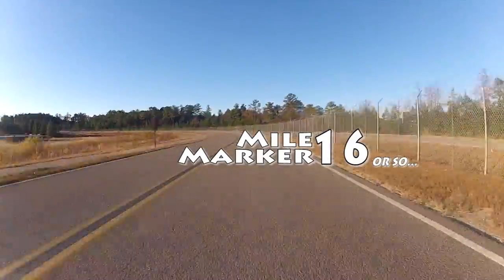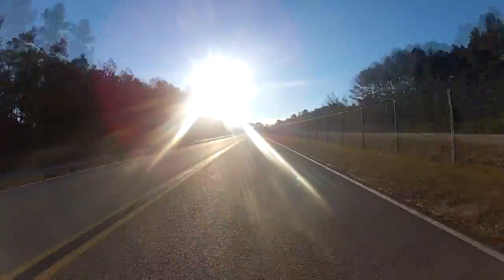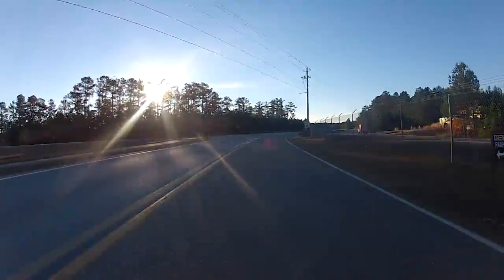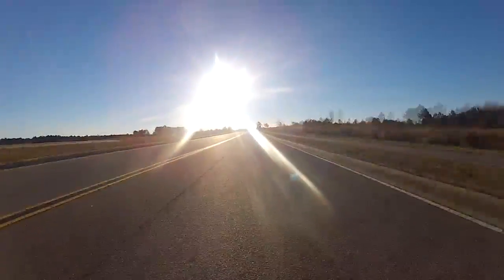All American Marathon (Mile 16 - 21)